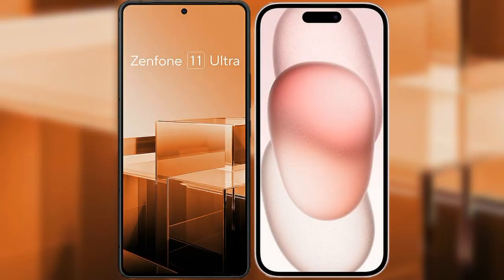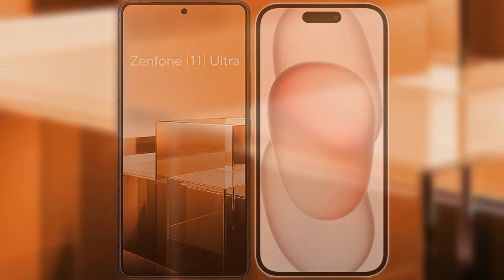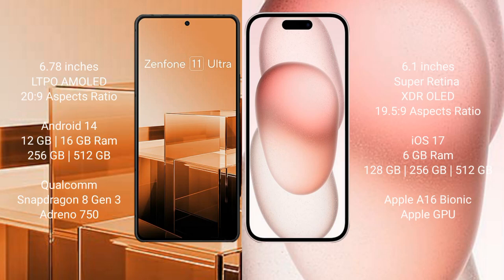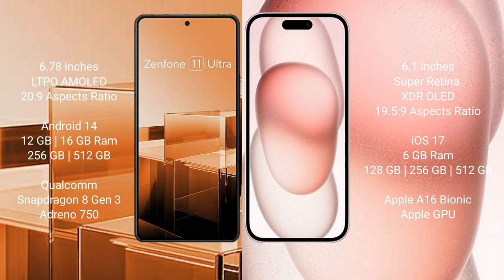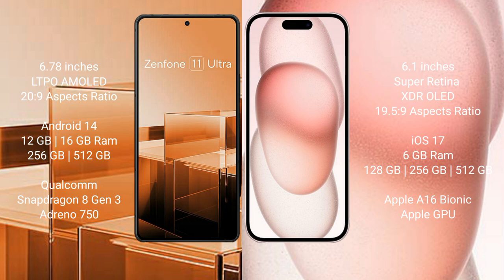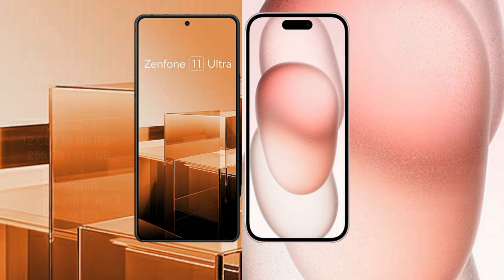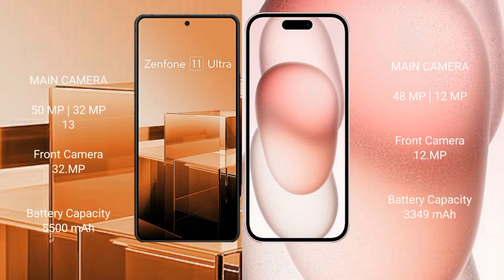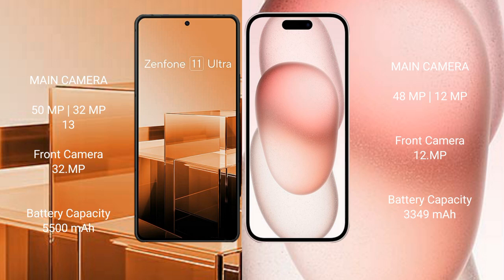Asus Zenfone 11 Ultra vs iPhone 15 Review